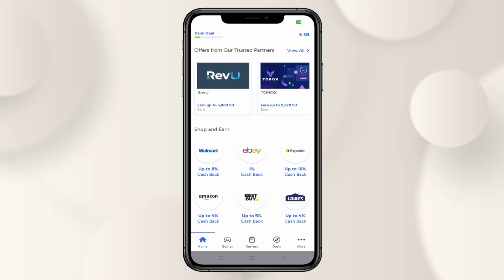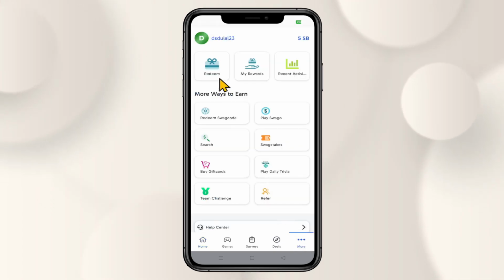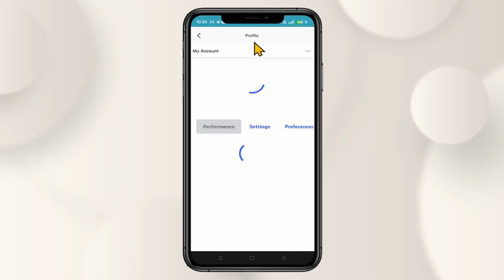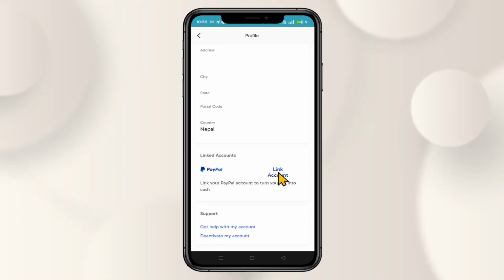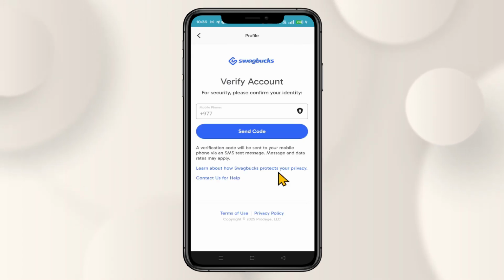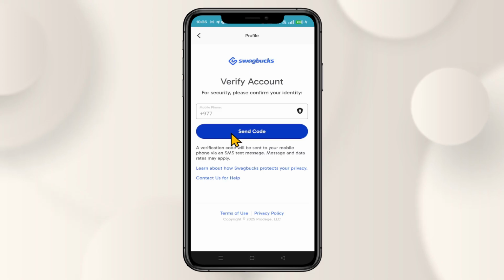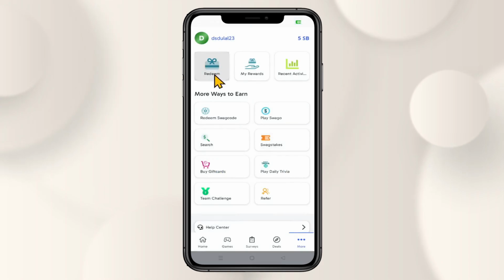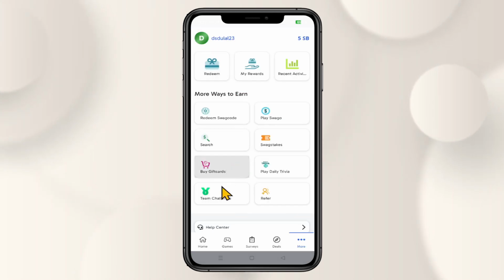How to Link PayPal Account on Swagbucks App 2026?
💰 Learn how to link your PayPal account on the Swagbucks app quickly and securely! This beginner-friendly guide shows the step-by-step process to connect your PayPal account, withdraw your earnings, and manage rewards efficiently. Perfect for new users who want a smooth and hassle-free setup.